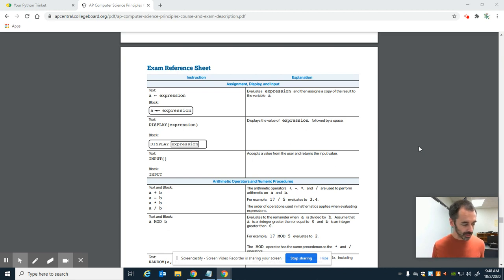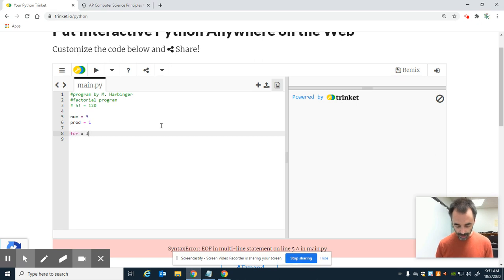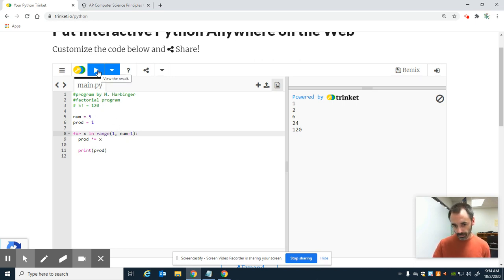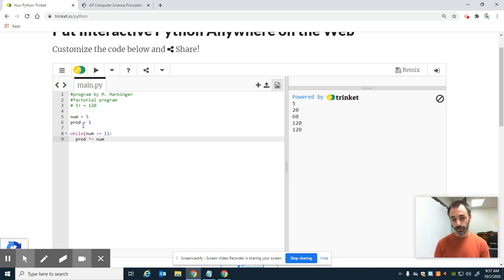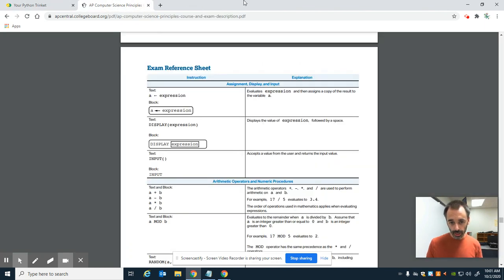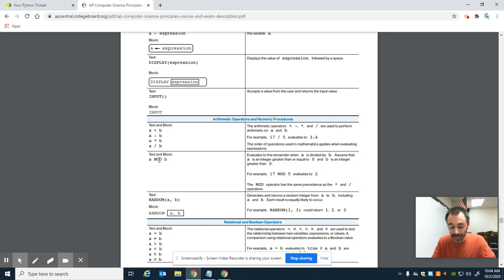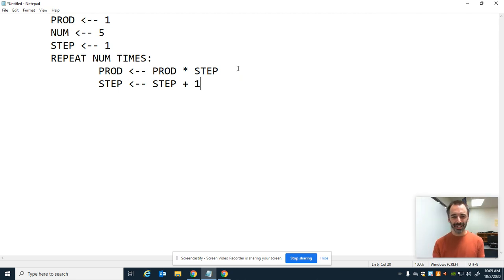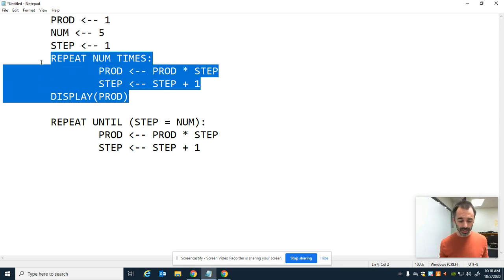Loops Notes Factorial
Done in Python several ways.
Done in APCS-P syntax too.